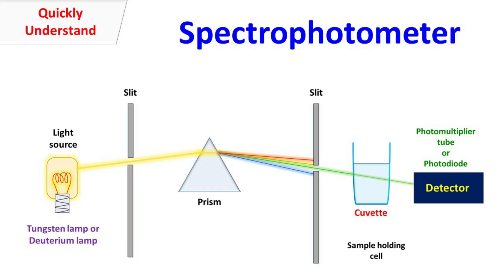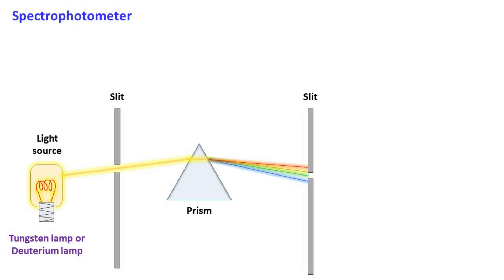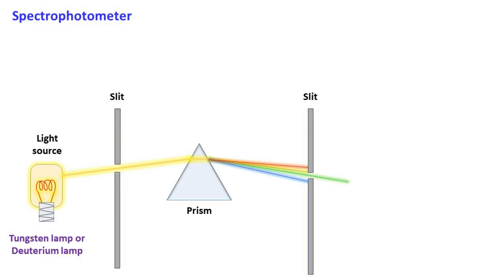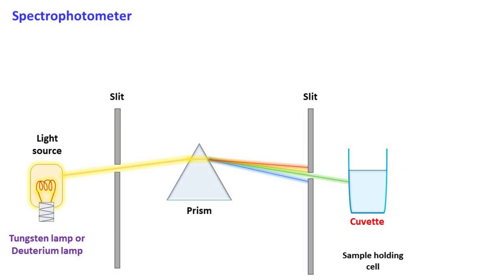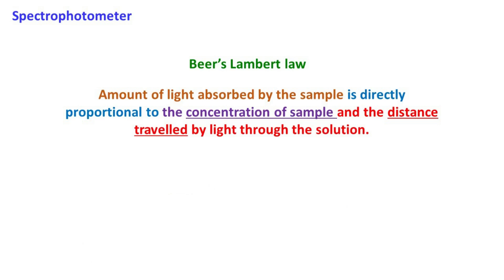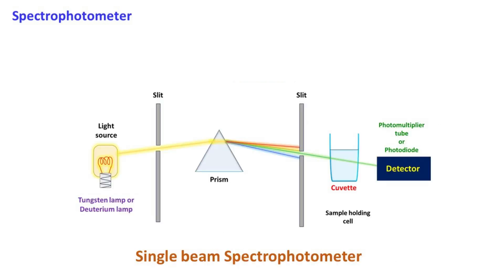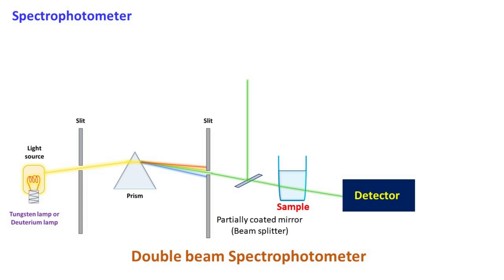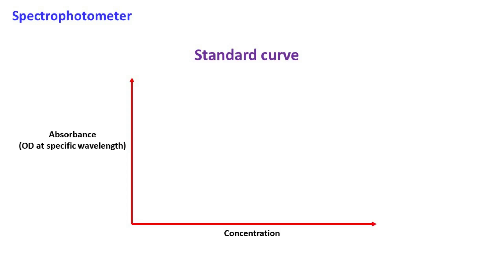Spectrophotometer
Spectrophotometer is an instrument that measures absorbance or transmittance of light from given sample. This video describes the working of spectrophotometer and its types (single beam and double beam spectrophotometer).